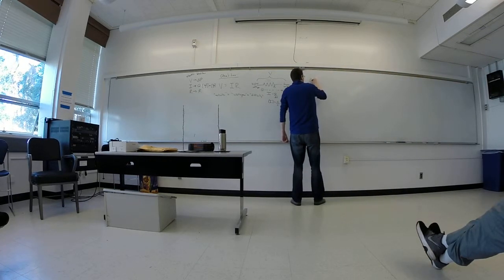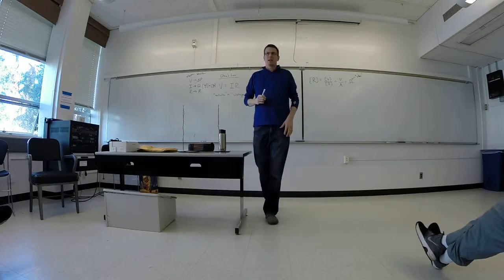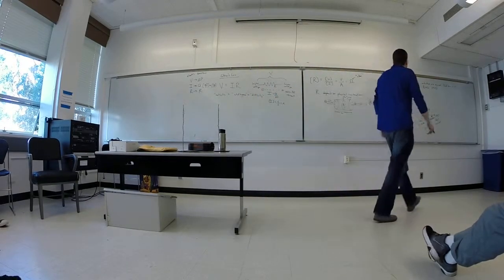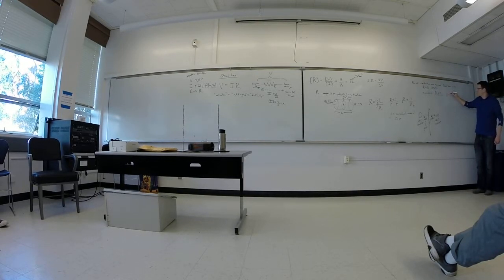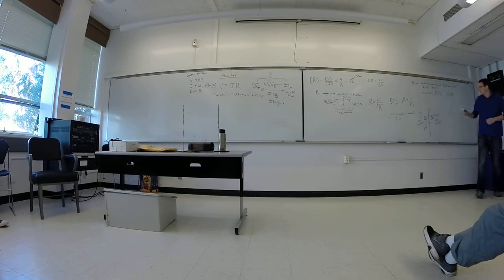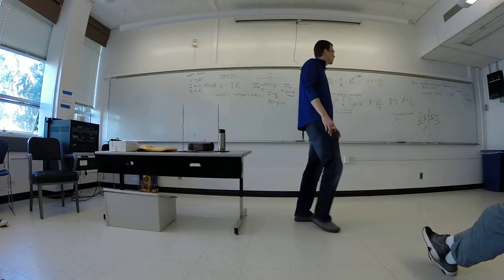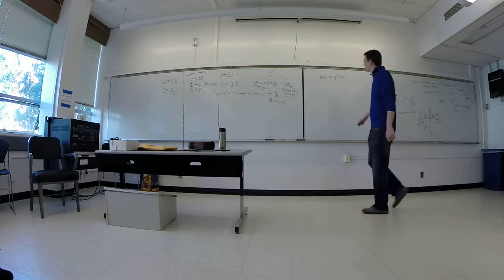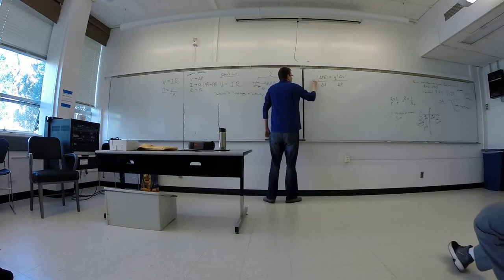Physics 121 Lecture - 2/18/16 - Part 1